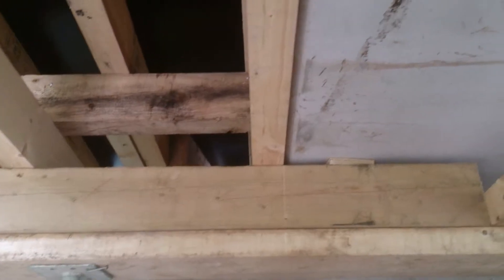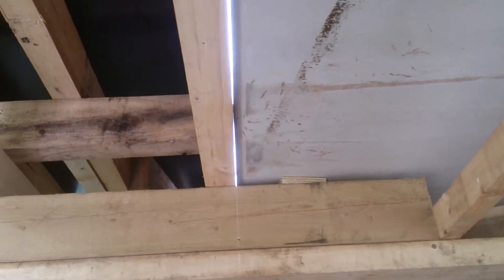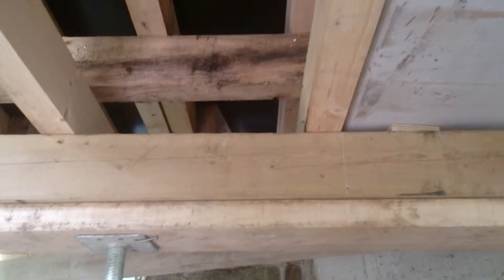Glasha bridge.how they shuttered, from underneath.